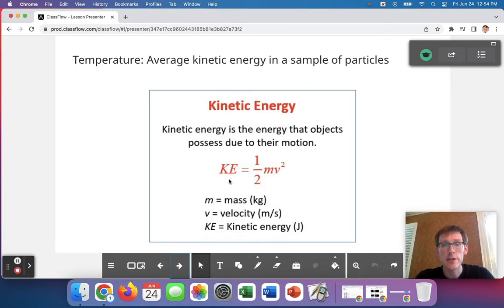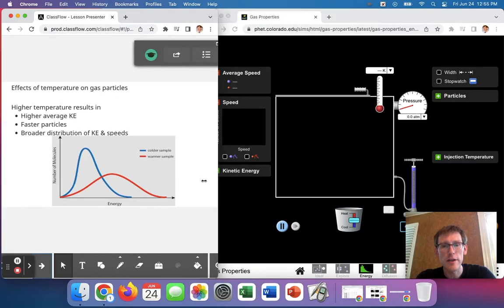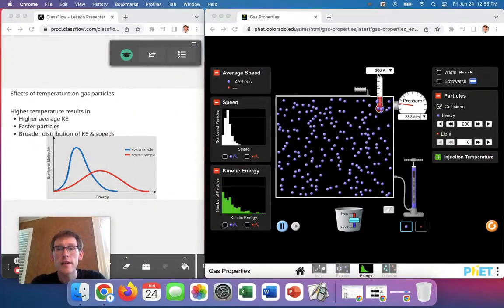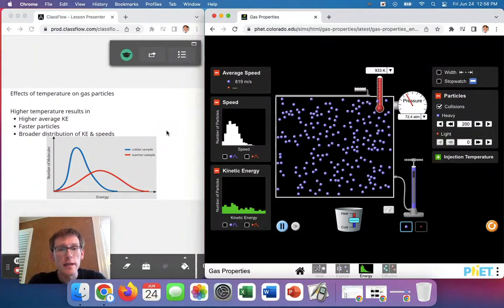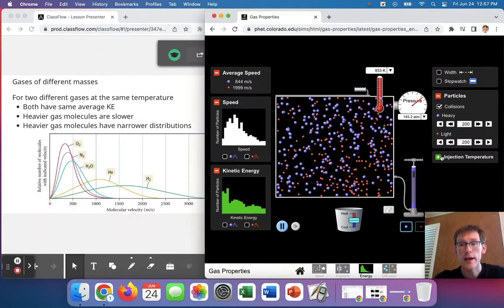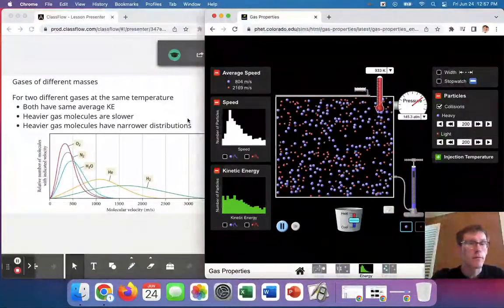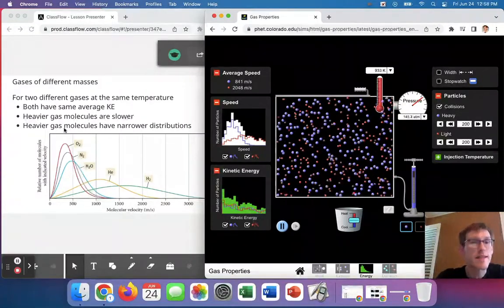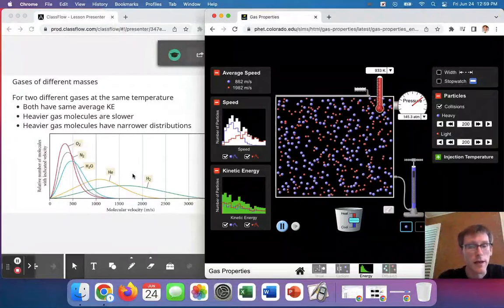10.1_1 Temperature